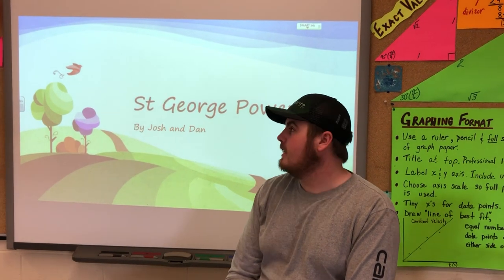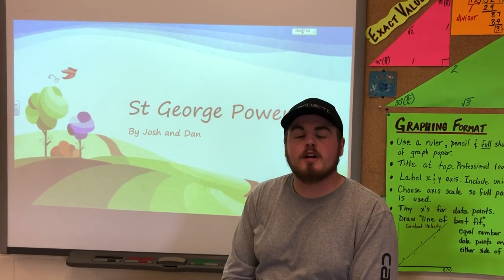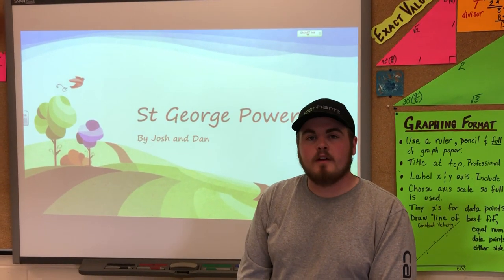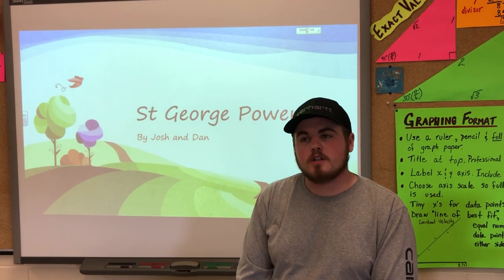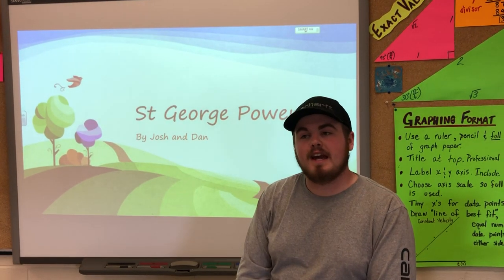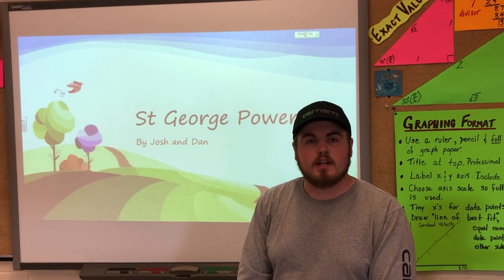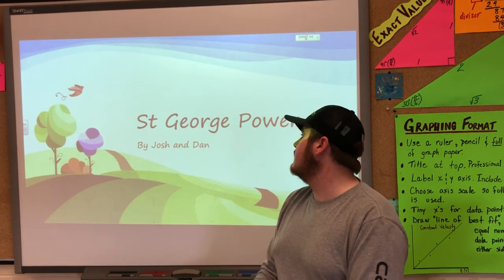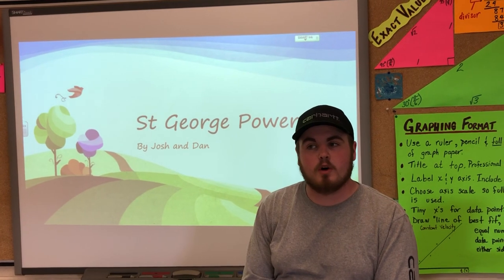Physics partnered with the Gaia Project